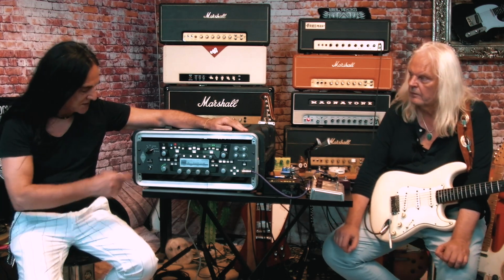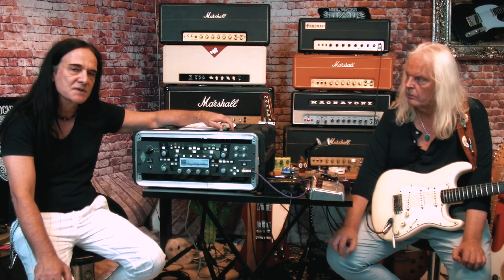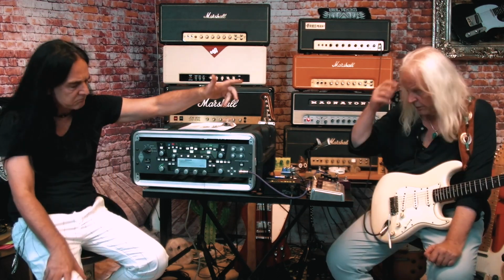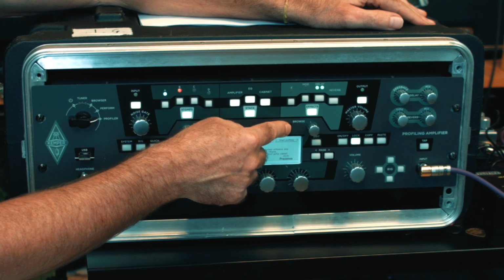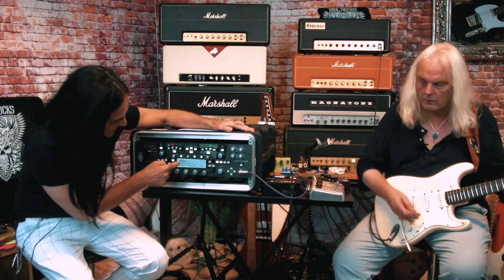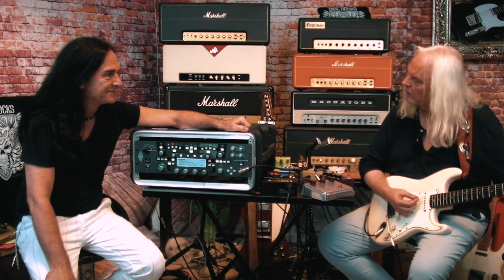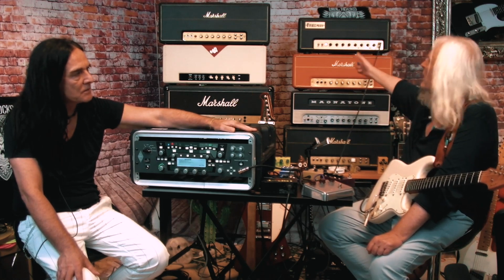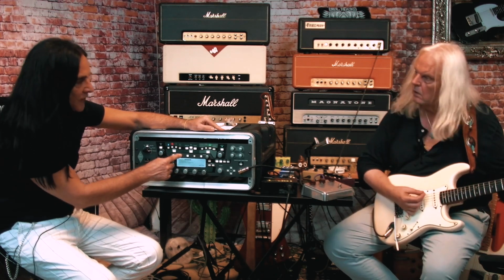The Kemper Situation - feat. Conrad Schrenk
Today we capturing some fine Amps with the KEMPER Profiling "Machine".
We took the MARSHALL 100w 1971 Superlead, the MAGNATONE fifty nine and the FRIEDMAN Smallbox 50W. All with the MARSHALL Greenbacks PreRola Cab. The Shure SM57 and the Royer 121 are the mics of our choice, a BAE Audio 1073MP Dual Preamp is also in the chain.